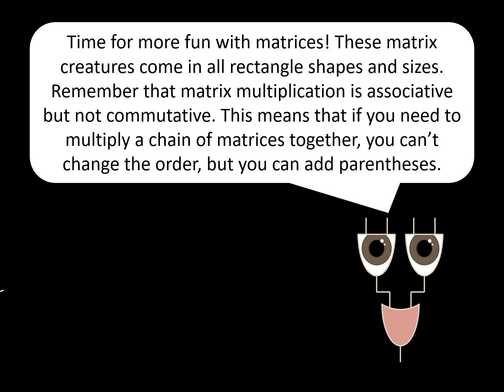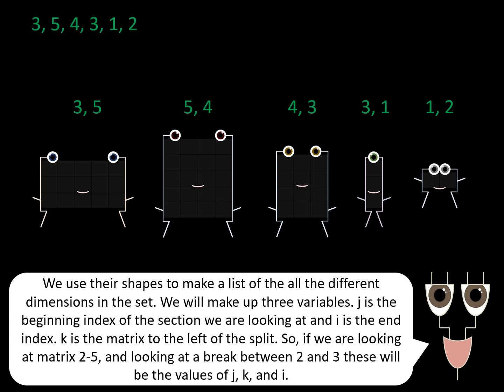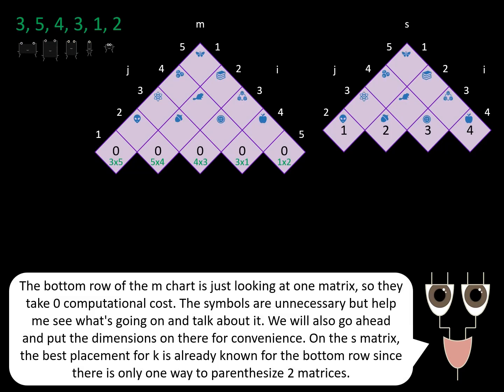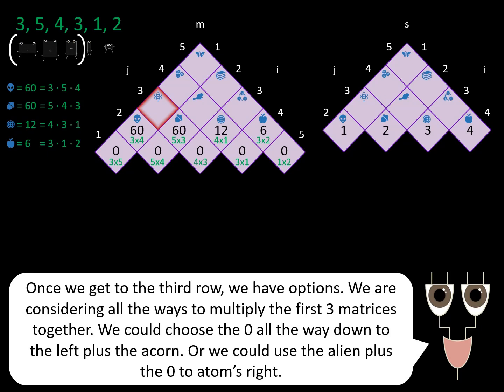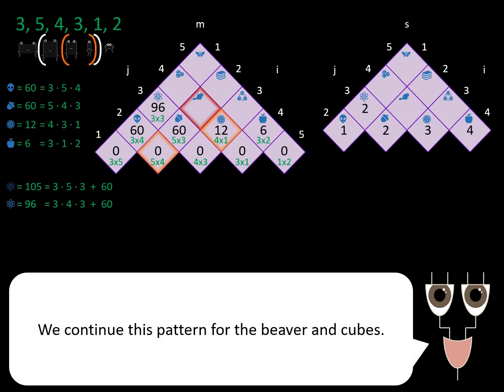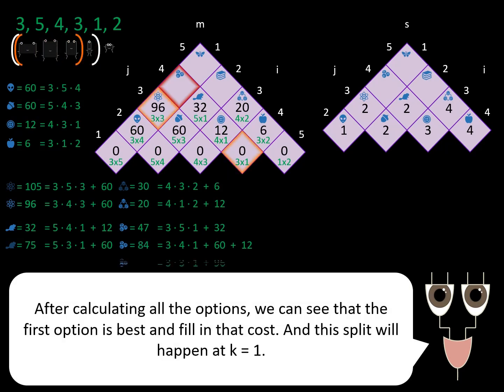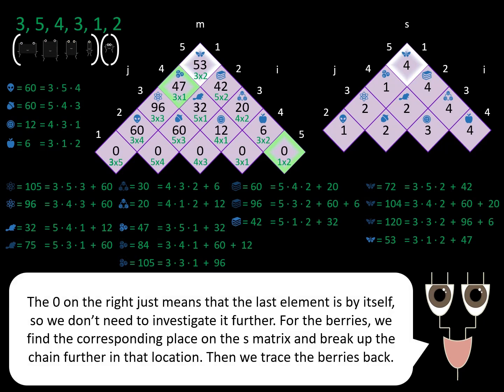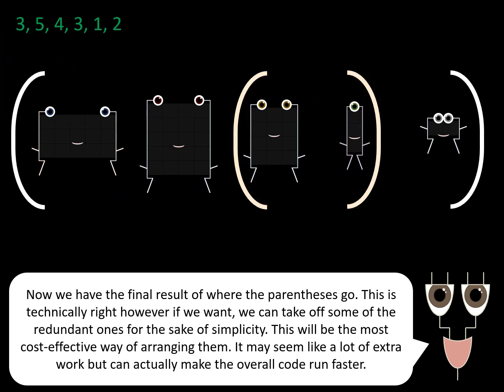Algorithms 15 Matrix Chain Multiplication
A fun and quick video explaining concepts from cs315.